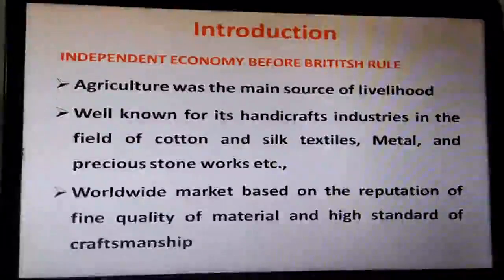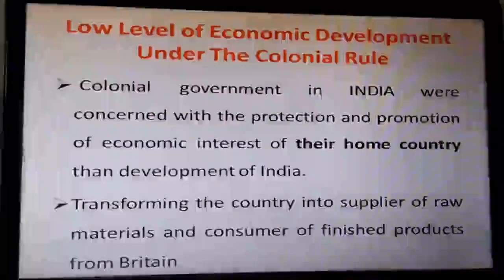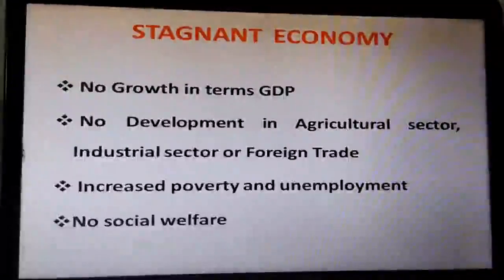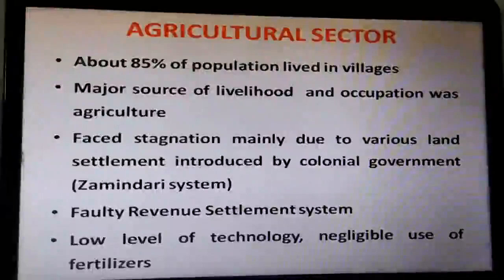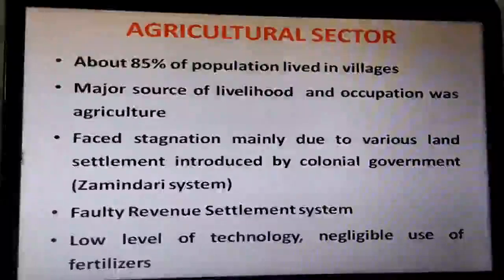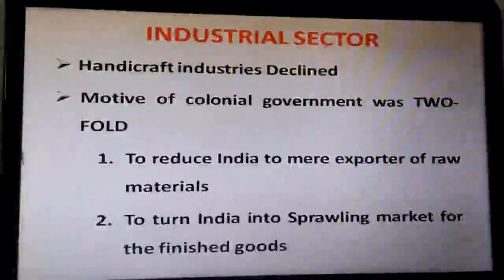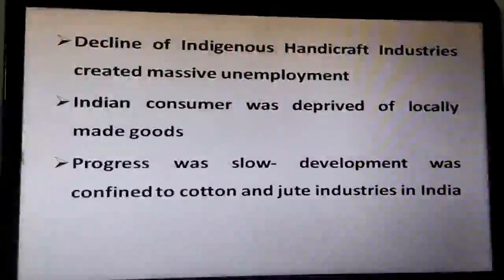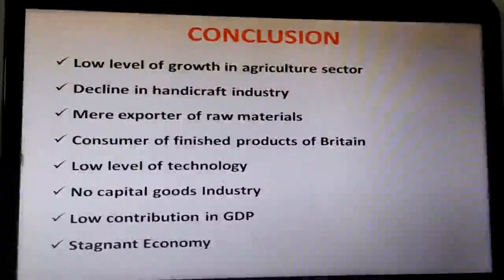Grade XII Economics Ch 1 Part 1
India on the eve of Independence